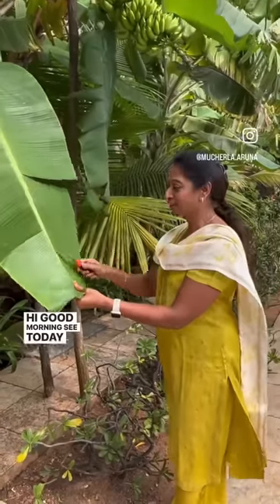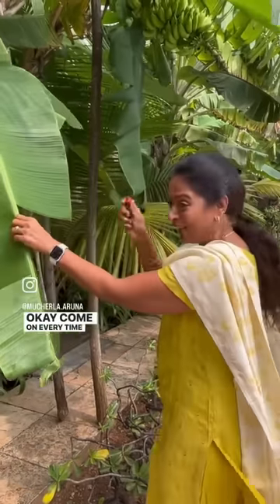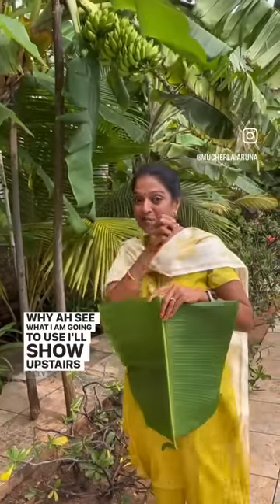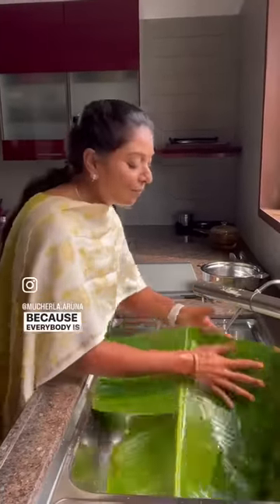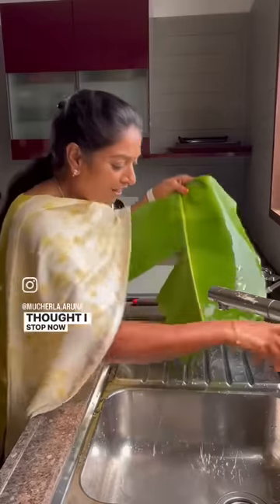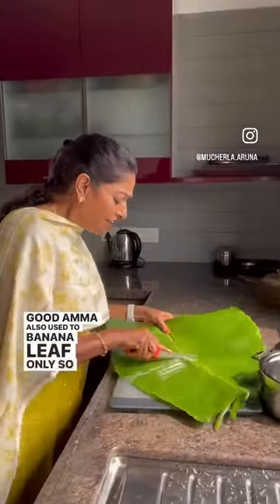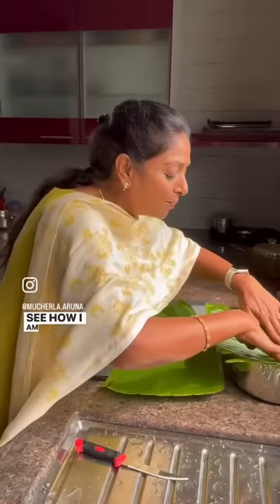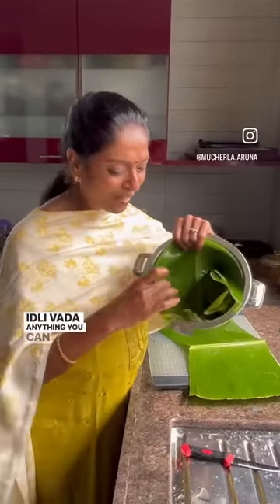How to use banana leaf instead of foil or cling film